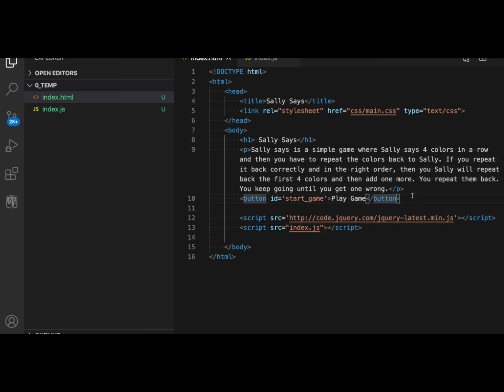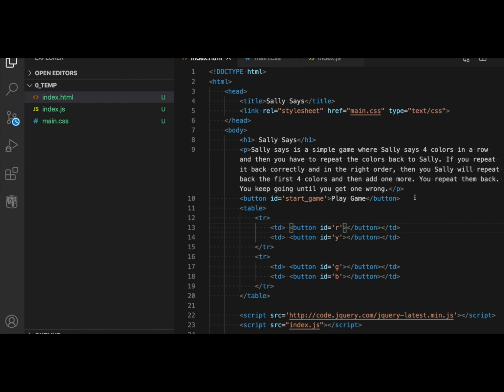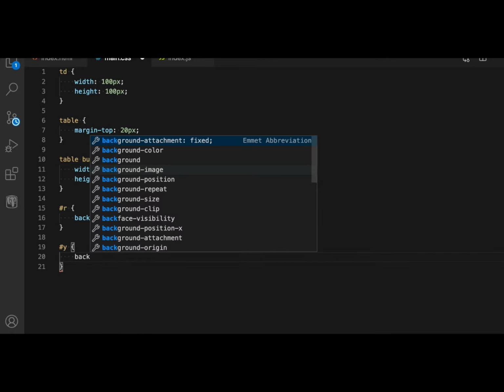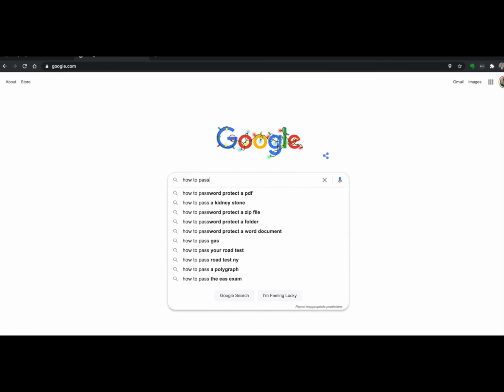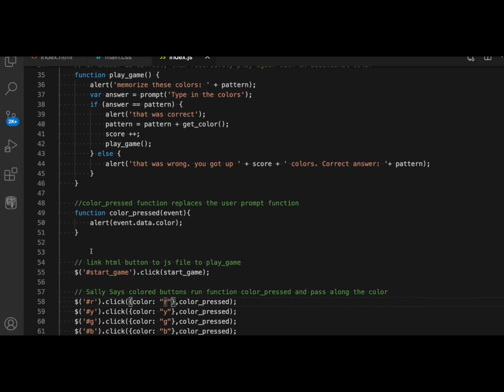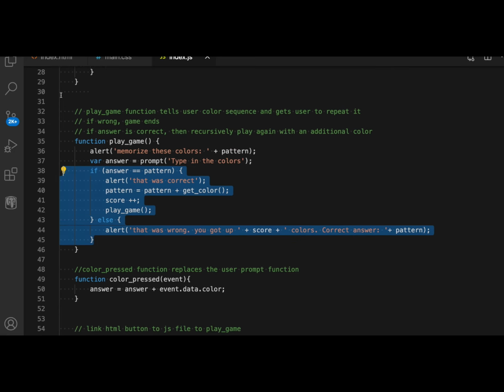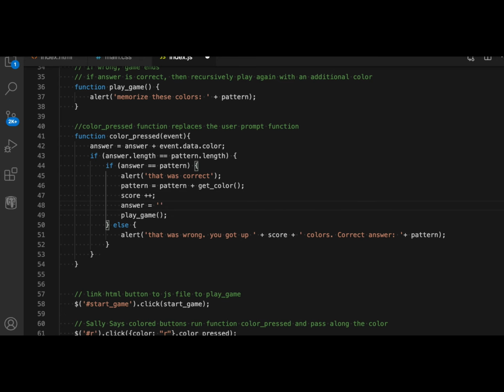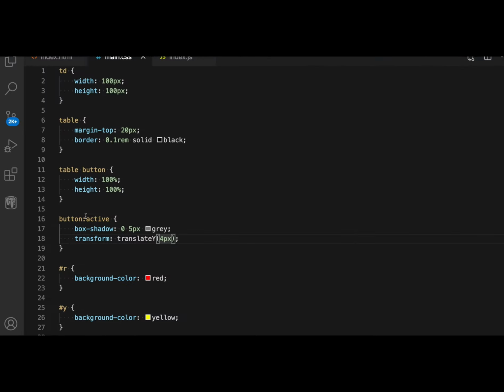06. Sally Says - Project Answer - (Part 2 of 3) - Capstone - Coding 101 - Lesson 5